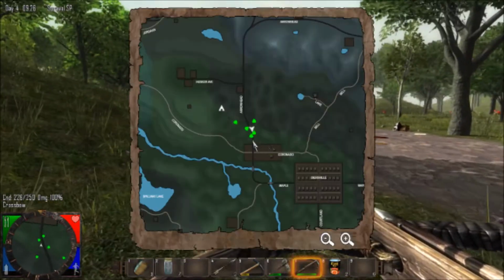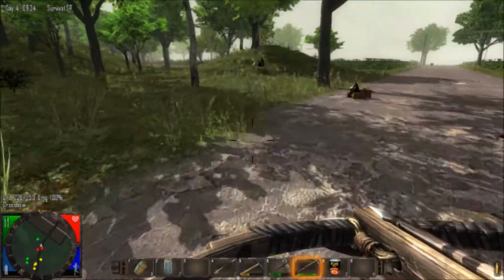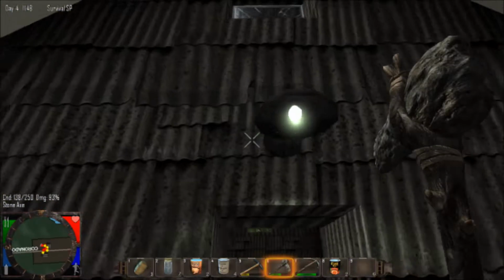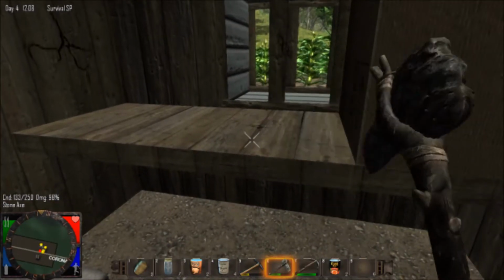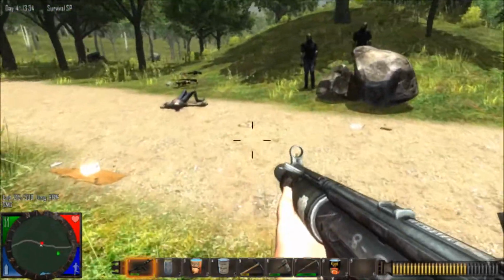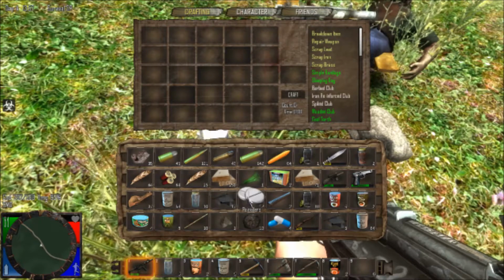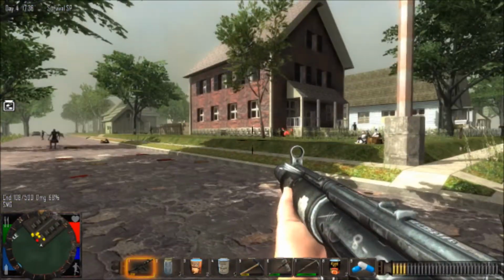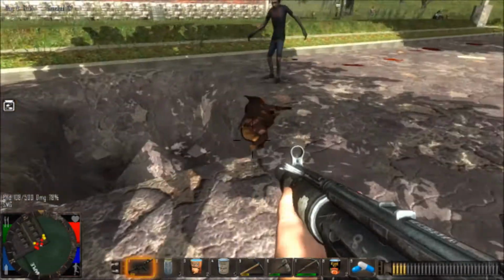7 Days to Die #113 (Alpha 8.1, Follow the bunny!)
A silly romp through the wilds of Navesgane, and we finally have corn!